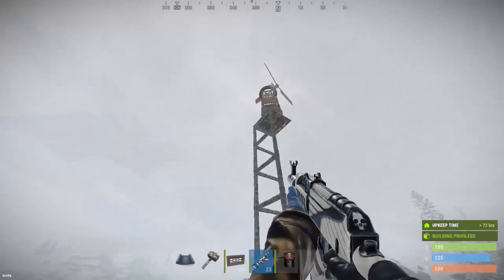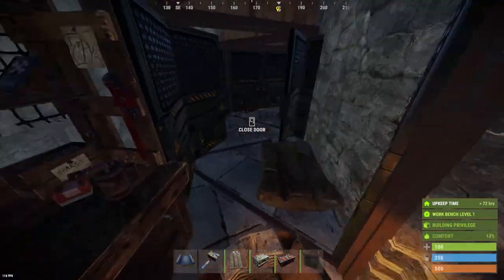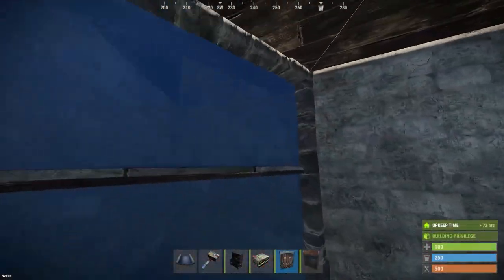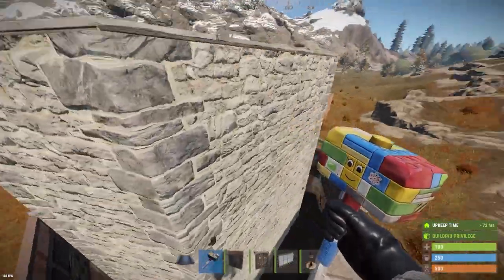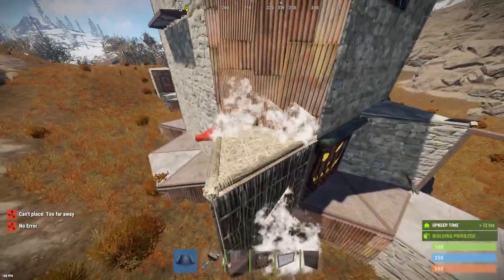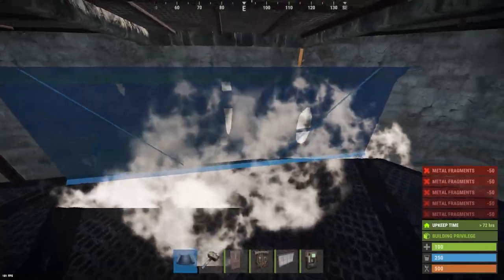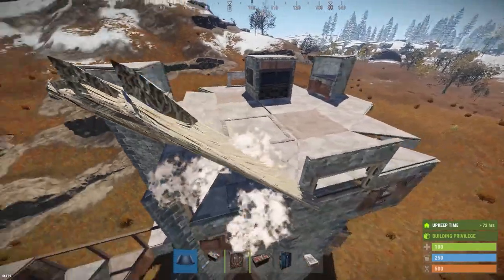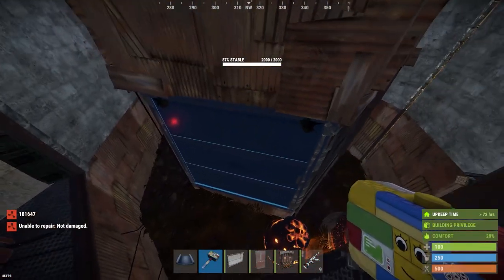The Hexa Half-Gap V2 | A Hyper Efficient Solo/Duo/Trio Peekdown Base - Rust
Wassup Fuckers

0:00 - Cinematic
2:30 - Proper Tour
6:28 - Starter
7:58 - Outwards Expansion
9:58 - Upwards Expansion
12:06 - Top Floor Expansion
13:24 - The build out
15:27 - External TCs
17:16 - The Shell
19:46 - Finishing the Shell
21:59 - Sealing the roof
24:16 - Airlocks
26:00 - Honeycombing
28:22 - Bedrooms
29:36 - Shooting Floor
35:31 - Furnishing the Roof
38:39 - Bye Bye Fuckos

The discord of the build server I used for a lot of the recording - discord.rgbontop.com